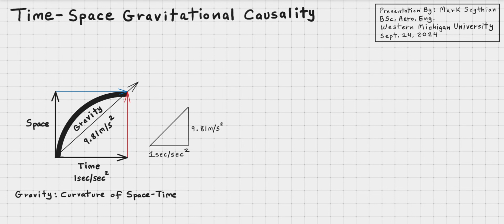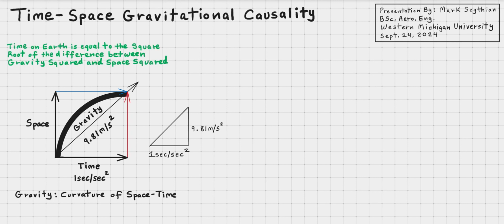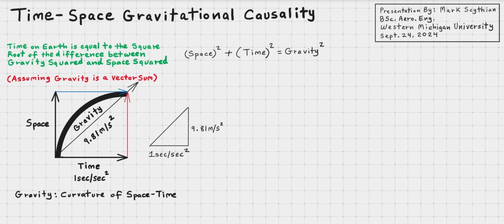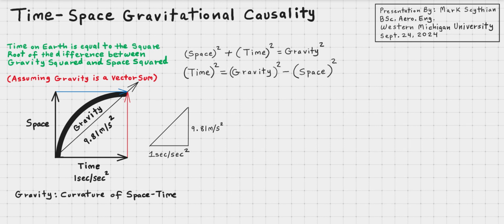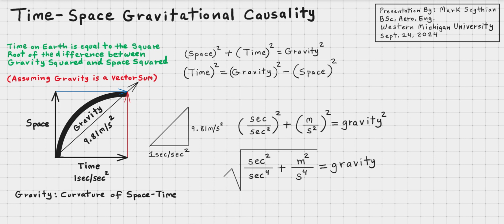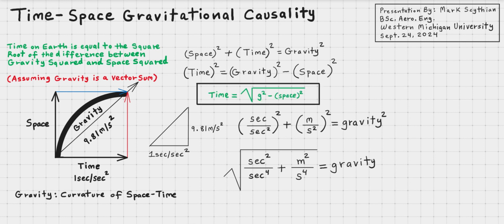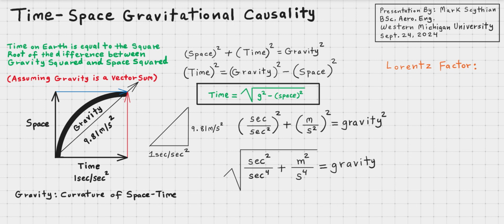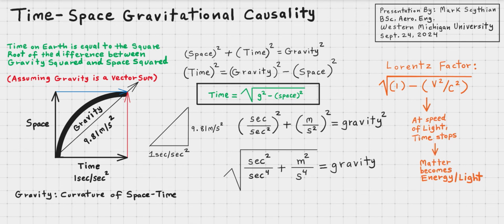Time-Space Gravitational Causality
Gravity is the curvature of Time-Space:  9.81 m/s^2 gravitational acceleration on Earth.   However, if we were interested in establishing a 'Time Equation' with respect to 'Earth's Time', this yields the following word-equation:  The Square-Root of gravity-squared minus space-squared.  The 'Lorentz Factor' describes Time decreasing to ZERO, if matter is able to reach the Speed-of-Light.  If so, accessing Three-Dimensions-of-Time across One-Dimension-of-Space permits Inter-Stellar-Travel (Quantum Superposition).  Thus, superseding Matter & Energy, for which Informatics can identify specific points in Time & Space.  No two points in Time & Space are informationally-identical.  Each having a specific informational-marker.  The actual Speed-of-Light velocity is impractical for Space-Travel, as space itself is expanding FASTER than the Speed-of-Light.  Accessing Three-Dimensions-of-Time, opens the door to Informatics-Guided-Quantum-Superposition.  More details in the video.